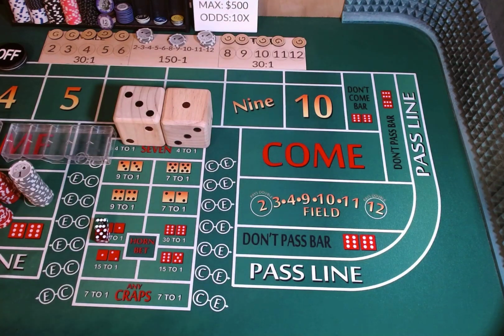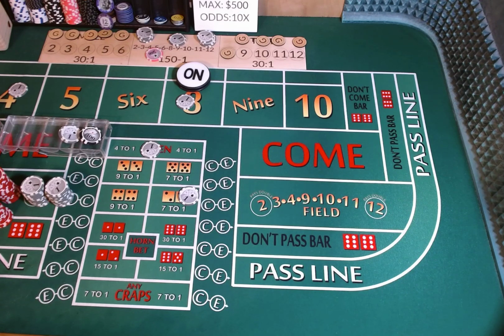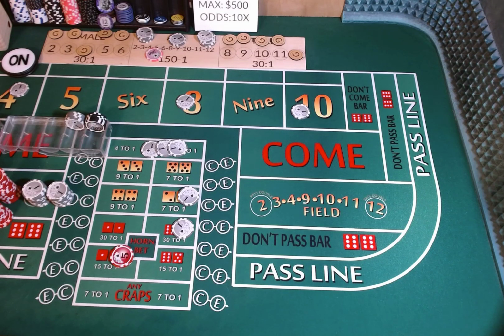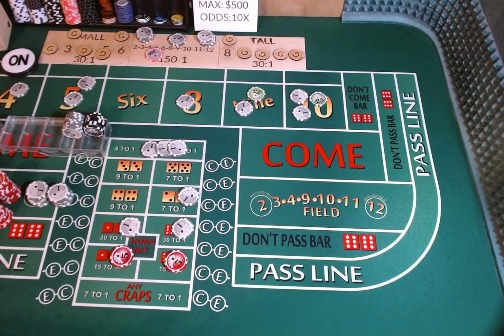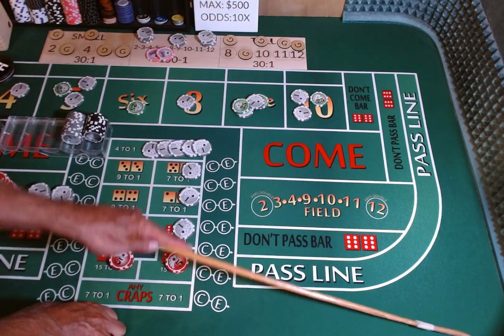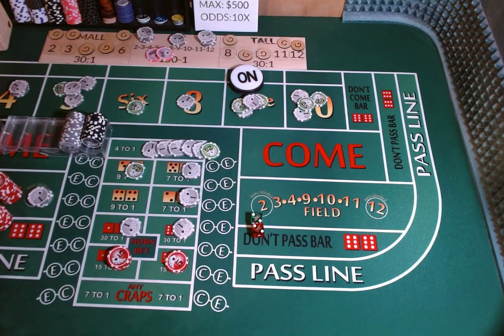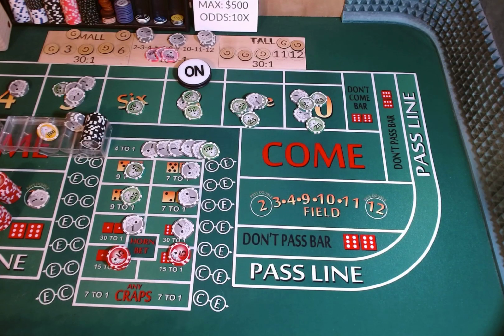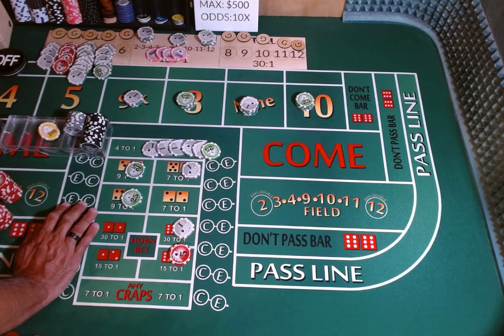7/6-ON/OFF AXIS ANALYSIS WITH 3/2-1/3 DICE SET